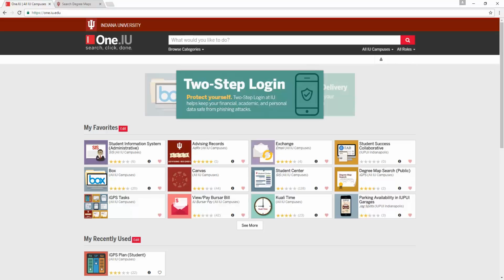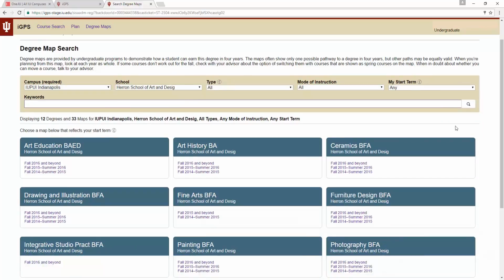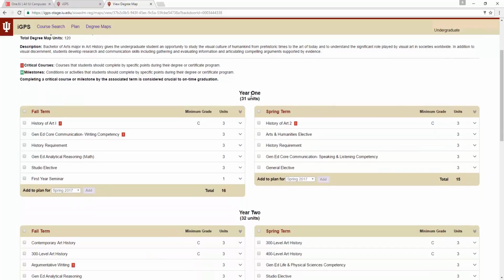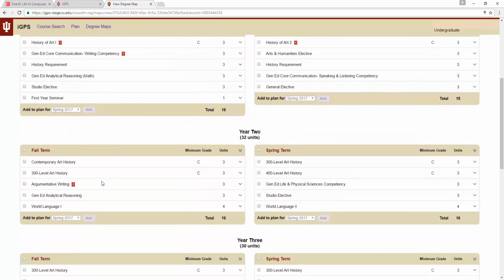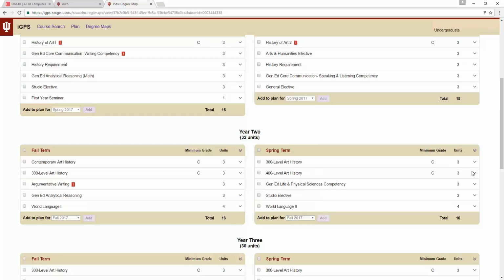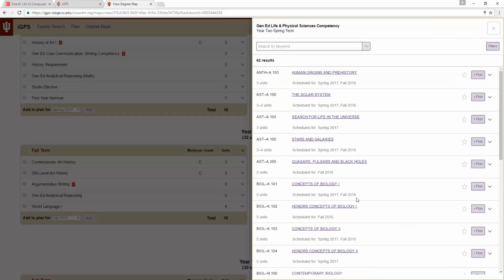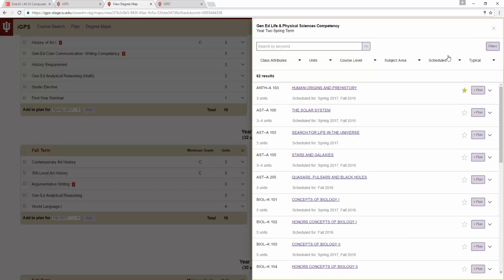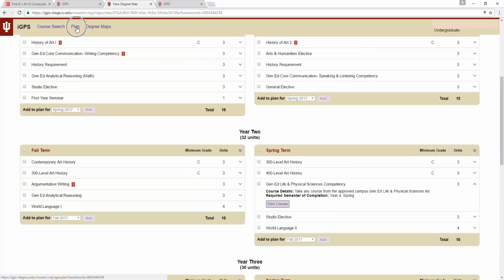iGPS Degree Maps